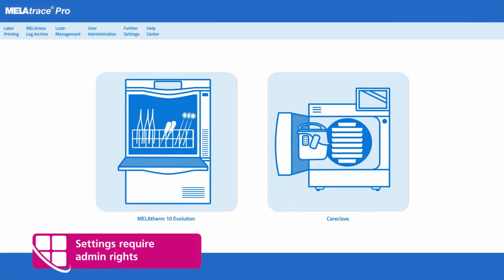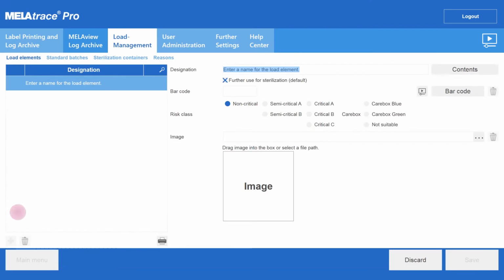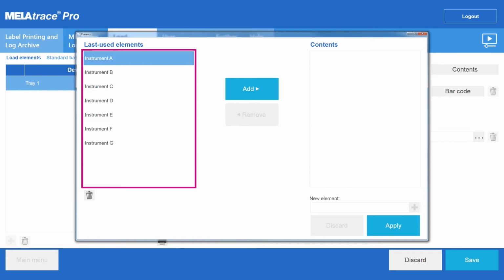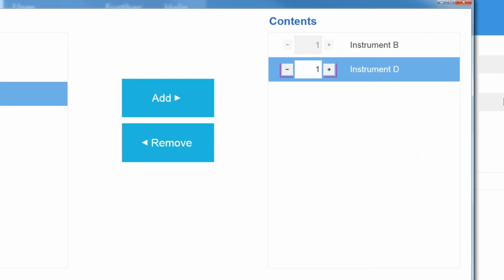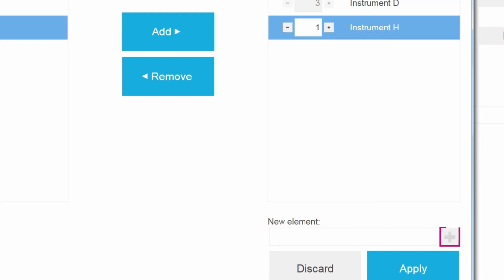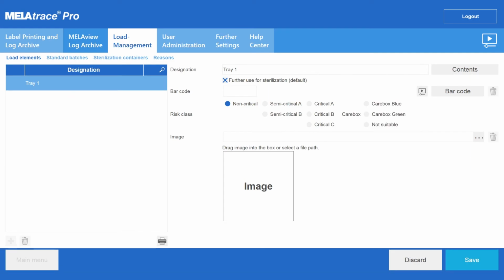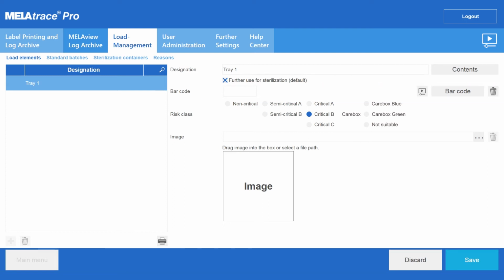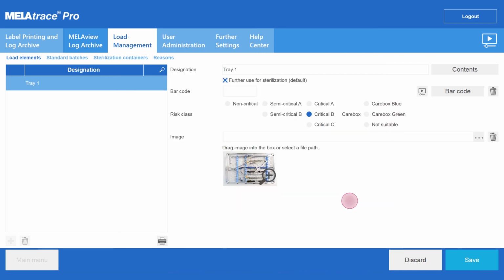Defining load elements | MELAtrace Pro Tutorial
MELAtrace Pro guarantees complete traceability of the entire instrument decontamination process. In this video tutorial, we will show you how to create, edit and delete load elements.